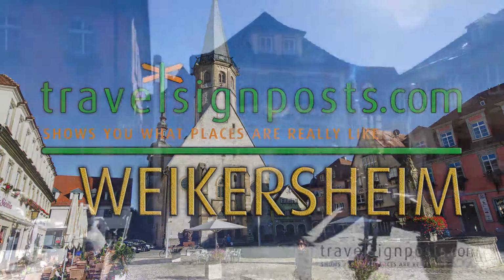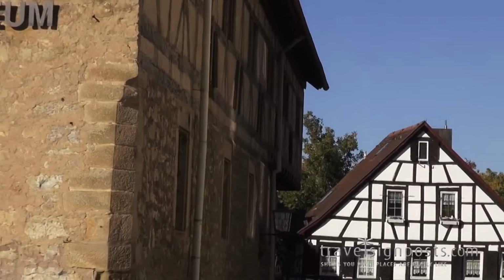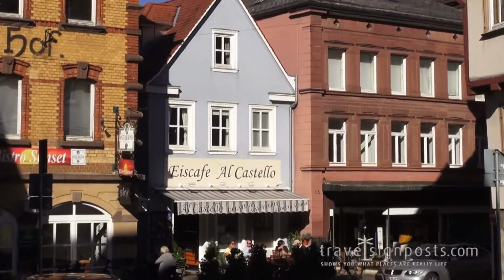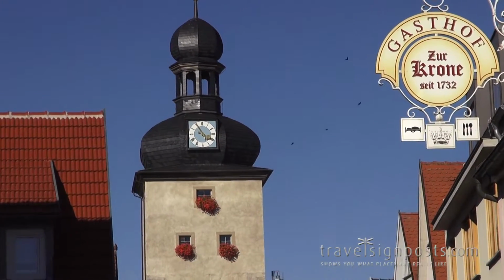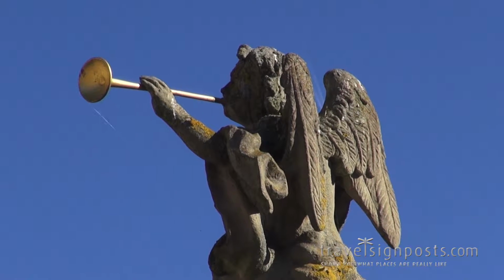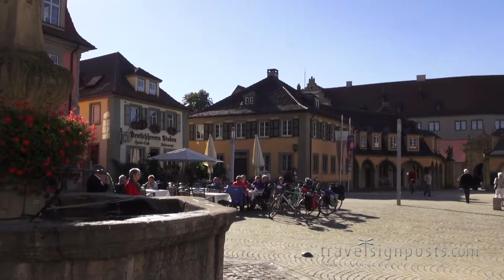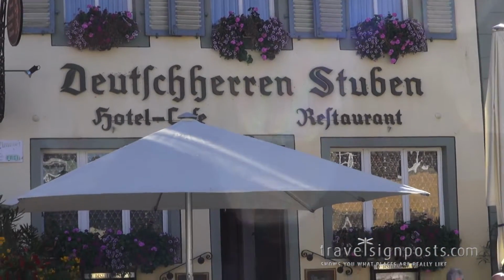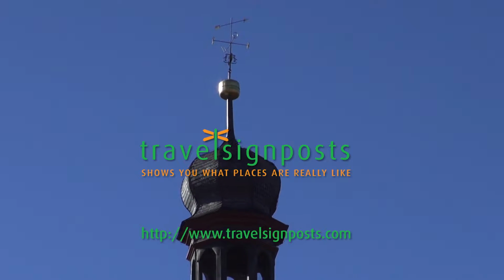Weikersheim: an interesting little place on Germany's Romantic Road.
"Here we are in Weikersheim, and I'll just give you a swing round the main square - that was Helen, standing in front of our hotel. It's late in the afternoon, so you can see the church in the sun, earlier in the day it was in shadow. There's the "Countryside Museum", quite an interesting insight into village life, including a friendly village woman - well, mannequin - at the door.

Next door to the Dorfmuseum, down the street, you can see "Die Bastion", quite a nice little pub/restaurant, and beyond that you'll find the car park. If a drink or meal is not what you want, you can always get an icecream from this place on the square, although I'm told that if you walk around the corner, down to the right, the icecreams are actually better.

Ah, here is the icecream place that the locals say is better than the one on the square.

Right, we've wandered down the main street, past the Eiscafe, and now we're looking at one of the gates or entrances to the town, and it's called the "Ganseturm" or "Goose Tower", presumably because they used to use geese to warn everybody, as in Rome? Anyway, we'll press on, because we're going to try and get on top there.

Well, we tried this earlier in the day, but there was nobody around; now, there's supposed to be somebody around, but I wonder...

Well, that's that! Yet again, they're closed up. So near, and yet so far, those are the stairs you use to go into the tower, and there's the tower itself which you can walk up. And if you have better luck and if you come to Weikersheim enough... The museum, believe it or not, is only open on a Sunday, theoretically. Today is a Saturday, but it's supposed to be open because there's an exhibition on. Still, there we are, no luck for us today for your view over Weikersheim!

The fountain in Weikersheim's main square has Gabriel, presumably, on his trumpet, calling everybody to the church, which is just behind. The fountain is very picturesque, plenty of colour. There seem to be quite a few people gathered in the square in the sun, late in the afternoon, it's getting on for four o'clock. Drinks, tea, and there's a lot of cyclists about, not just the lycra-clad specialists, but just people pedalling on on their cruising bikes, because it's quite flat around here, and there are many good cycle roads.

Here's the competition hotel to ours, "Grunes Hof", and here's the entrance to the Duke's, or now as he is, Prince's palace.

Our little hotel (Deutschherren Stuben) is quite pleasant, owned by the same family for quite a while, and we've just been round the palace - you're not allowed to photograph inside, unfortunately. If I can just zoom in a little, you can see the entrance. We are allowed to photograph in the gardens, so you can see some of those photographs in the Gallery (of our website).

Quite picturesque, it's an interesting little place.